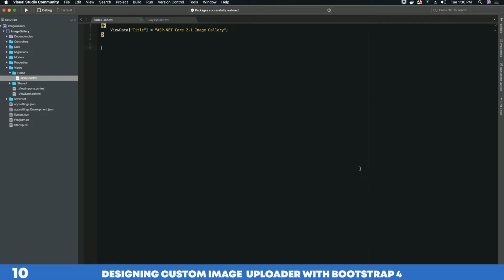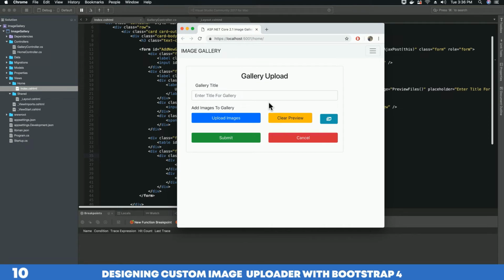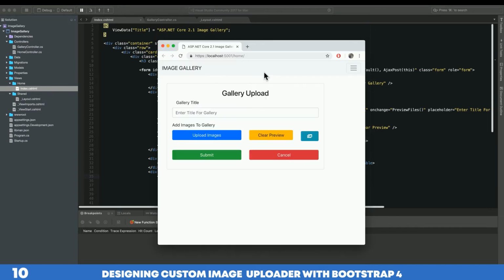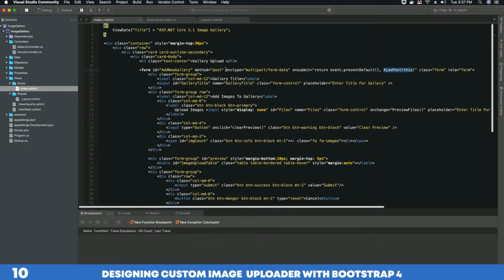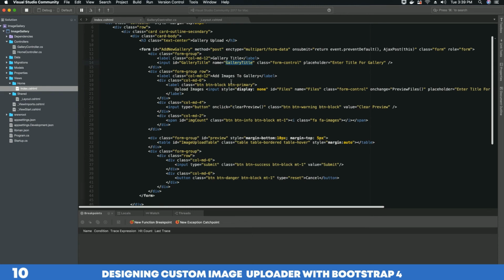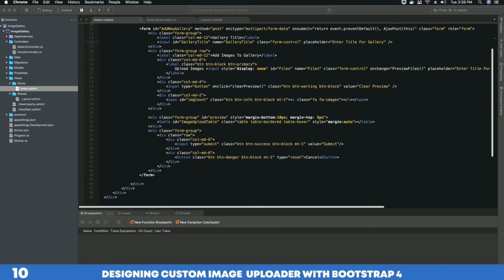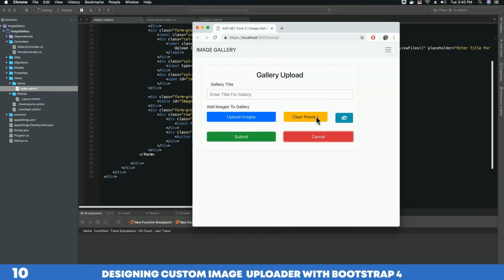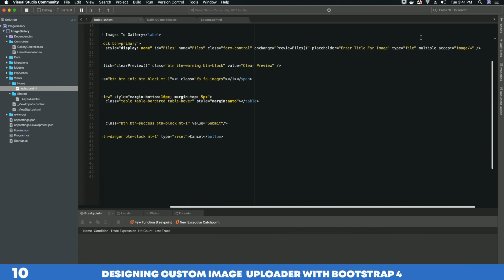Creating Image Gallery With Asp.Net Core 2.1 Web API - Designing Custom Uploader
In this video tutorial we will be designing our custom image uploader form using Bootstrap 4. We have made use of this very popular responsive framework to design our front-end.